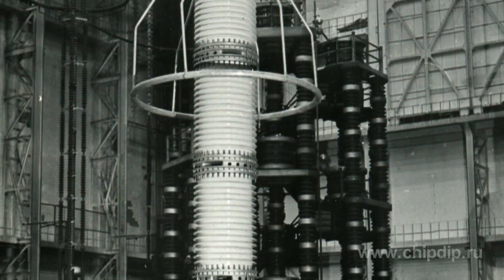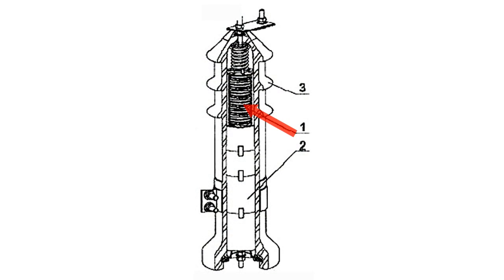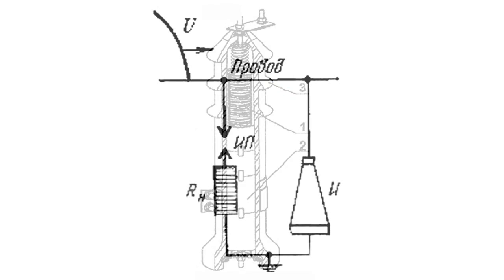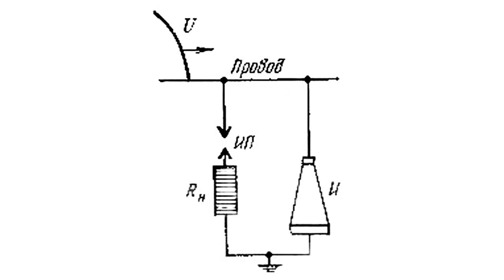Valve-type arresters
Valve-type arresters One of the traditional types of power protection for equipment used in high voltage circuits is valve-type arresters. Structurally, they represent a series connected spark gaps and varistors. Shunt resistance is switched on parallel to spark gaps to equalize voltage along them. Spark gaps, nonlinear and shunt resistances are placed in sealed porcelain insulators, which eliminates the effect of atmospheric conditions on the characteristics of the arrester. When the arrester is exposed to a lightning overvoltage impulse, its spark gap breaks and a current passes through the arrester. The arrester, thus, is put into operation. The voltage at which spark gaps break, are called the breakdown voltage of the arrester. After the breakdown of the spark the gap voltage at the spark gap, and hence at the insulation it protects, is reduced to multiplication of pulse current Ii by resistance Ri of the series resistor. This voltage is called the residual voltage Uosn. Its value is not constant, but varies with the change in the pulse current Ii passing through the arrester. However, during the entire operation time of the arrester the residual voltage should not rise to a level posing danger to the protected insulation. Reliability of arc quenching by the spark gap depends on the power frequency voltage at the spark gap at the time of the follow current is quenched.  The valve-type arrester quenching voltage is set by the mode of electrical installation operation, in which it operates. Since the closure of one phase to the ground and the work of valve-type arresters on other intact phases can be taking place simultaneously during lightning effects, the voltage on these phases is increased. The valve-type arrester quenching voltage is selected according to such increases in voltage. Valve-type arresters provide protection against overvoltages in atmospheric electrical insulation with 50 Hz and 60 Hz frequency and helps to avoid damage from storms or accidents.